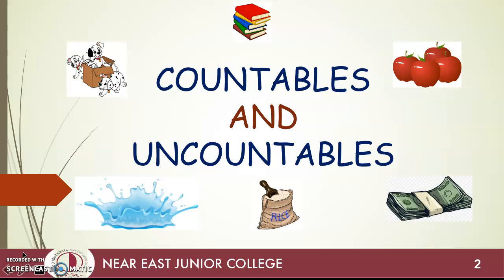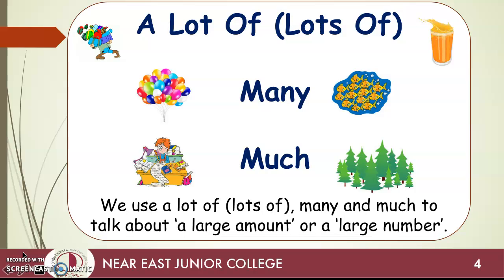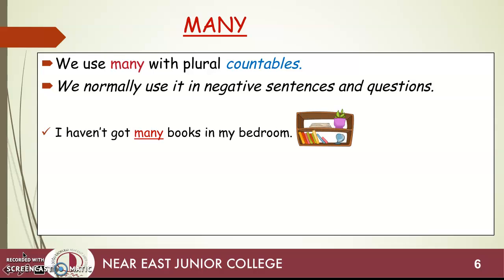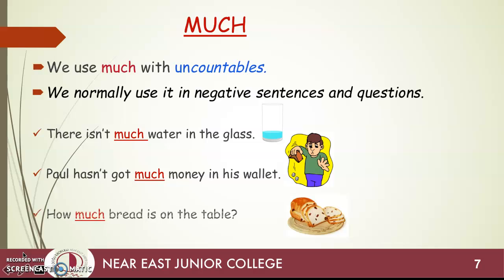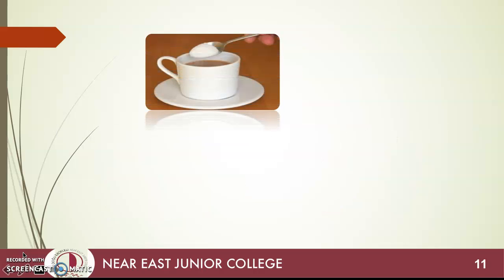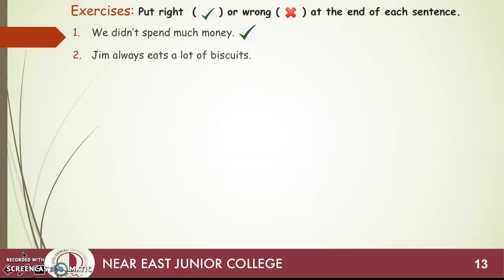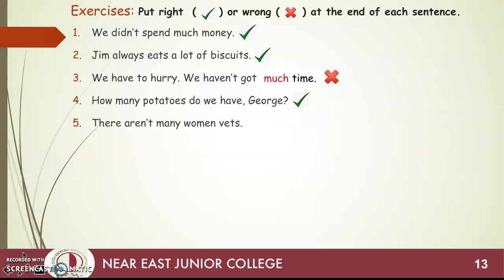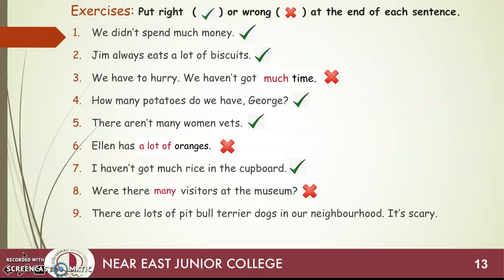5. SINIF INGILIZCE A LOT OF MANY AND MUCH